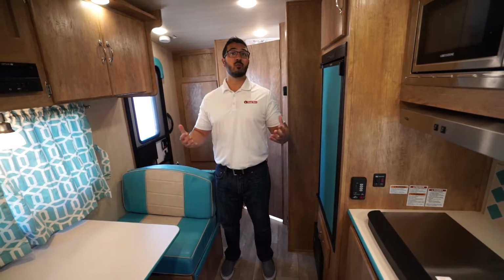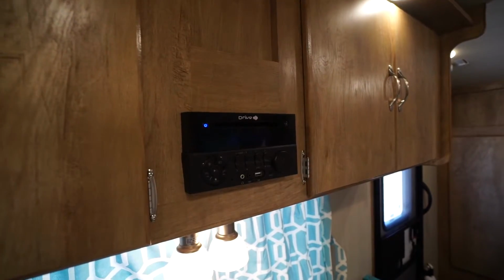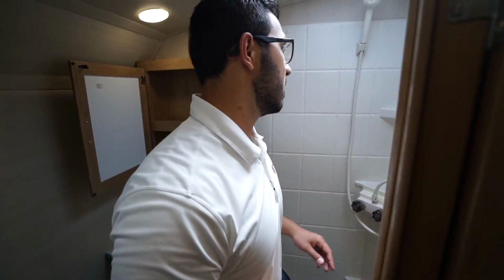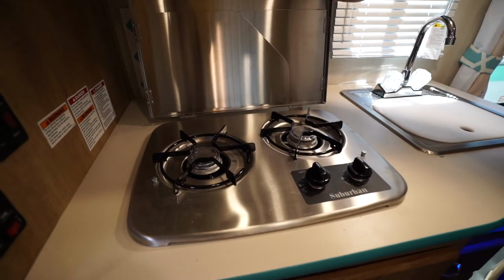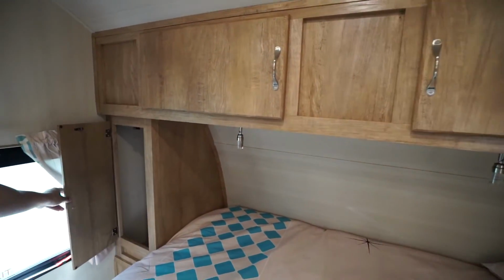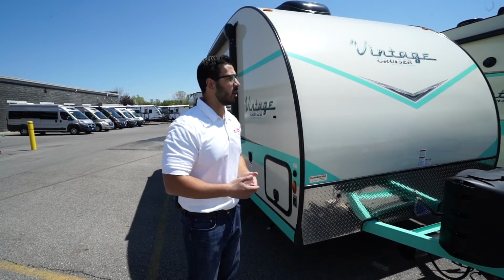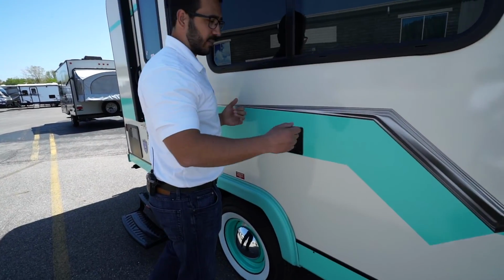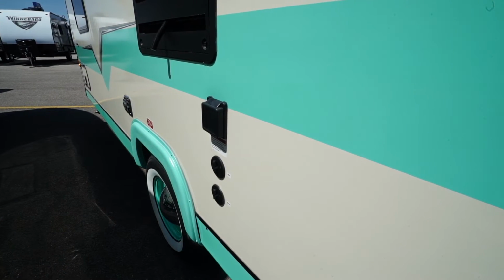2020 Vintage Cruiser 17SCD | Travel Trailer - RV Review: Camping World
The 2020 Vintage Cruiser 17SCD is a lightweight couples RV that gives you a vintage look with modern amenities including a power tongue jack, power awning and more! Don't miss out on this cute little trailer!